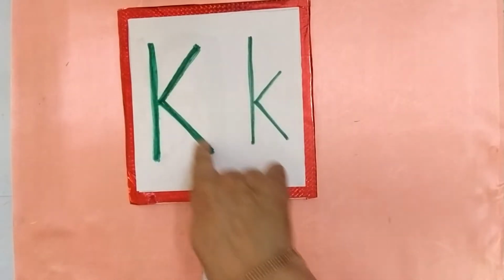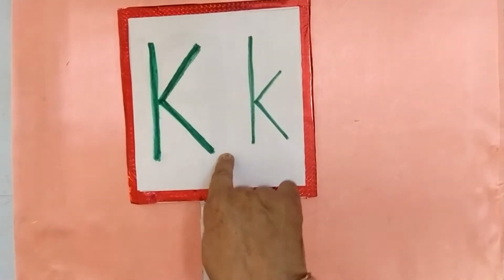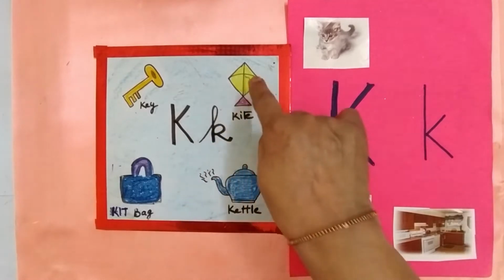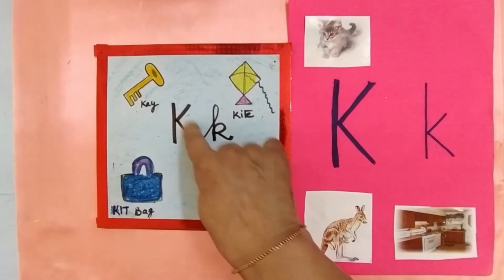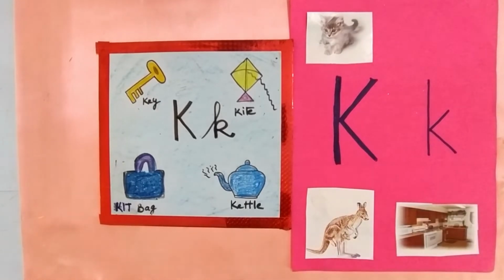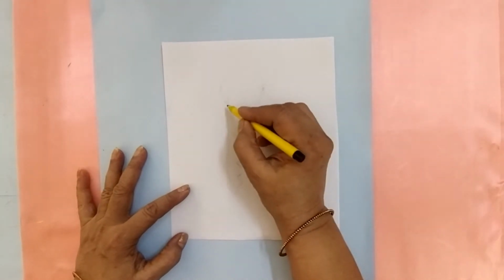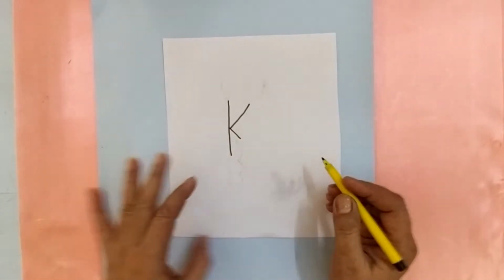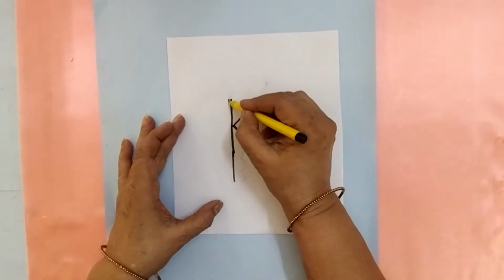Introduction of letter "K" | English vocabulary for Kids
In this video, teaching the introduction of letter K to kids with pictures, phonic sound and also doing craft activities. These craft activities will help  kids to understand the recognition of letter K well.

Small letter K
Capital letter K